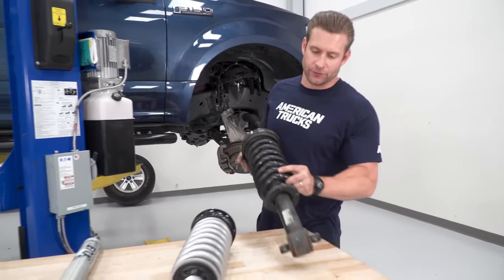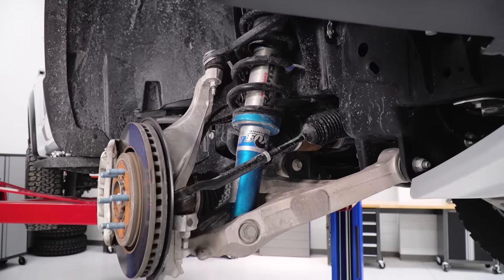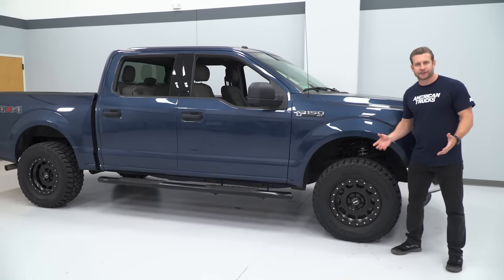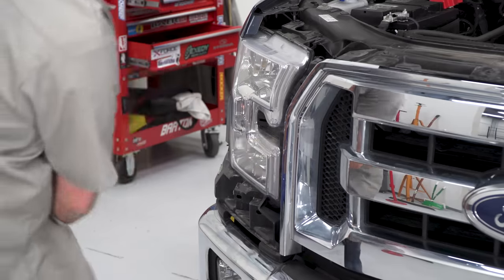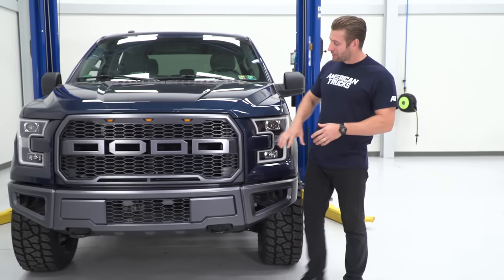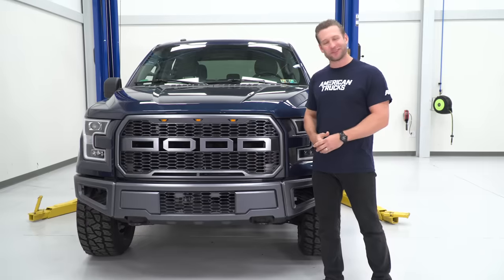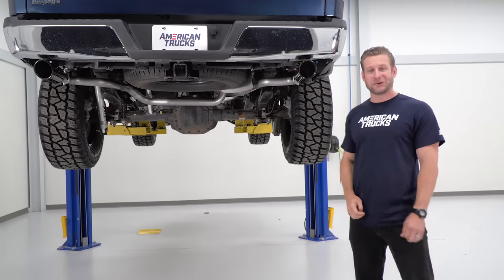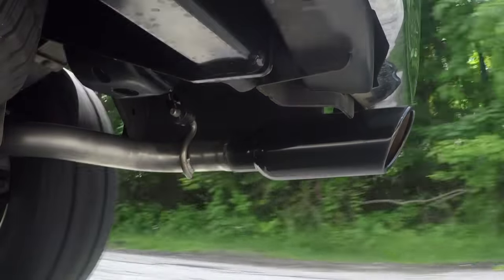How To Make Your F150 Look Like A Ford Raptor & The Parts You Need To Do It The Haul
In today's video, Justin shows us how to transform your base F-150 into a Raptor clone. He takes a closer look at what suspension, wheel setup, and aesthetic details will take the base truck to the next level!

Official Parts List:
T536829 (Roush by Fox 2.0 Suspension Kit (15-18 F-150, Excluding Raptor)

T529120 - Barricade Upper Replacement Grille w/ LED Lighting (15-17 F-150, Excluding Raptor)

T528698 - Westin Thrasher Running Boards - Textured Black (15-18 F-150 SuperCab, SuperCrew)

T530855 - Axial Black Projector Headlights w/ LED DRL (15-17 F-150 w/ Halogen Headlights)

T528336-C - Ford Performance by Borla Touring Dual Exhaust System w/ Black Chrome Tips - Rear Exit (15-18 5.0L F-150)